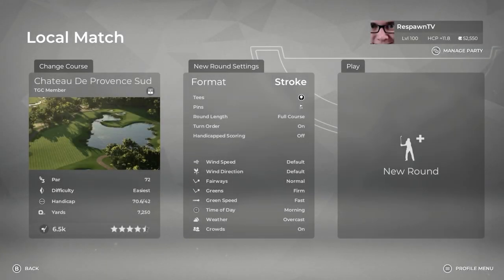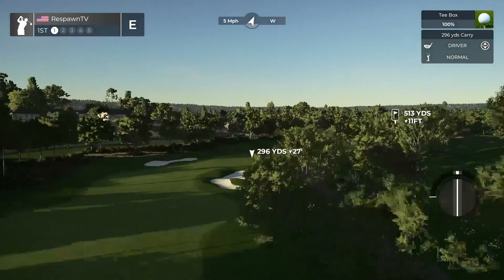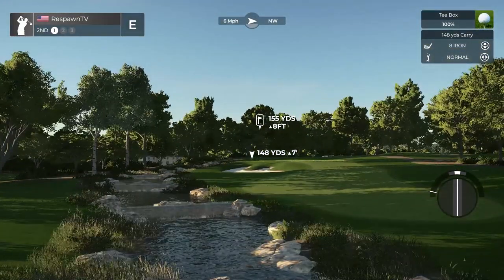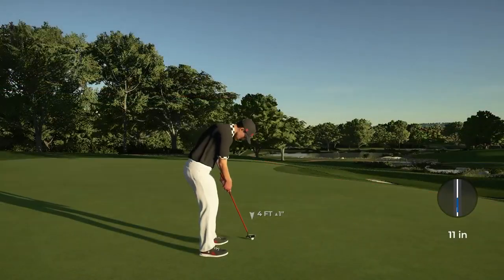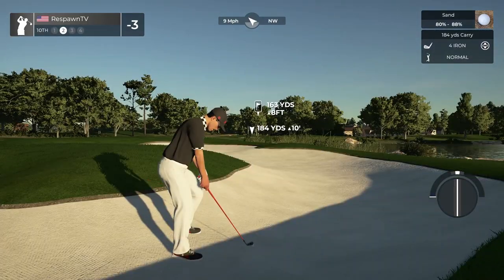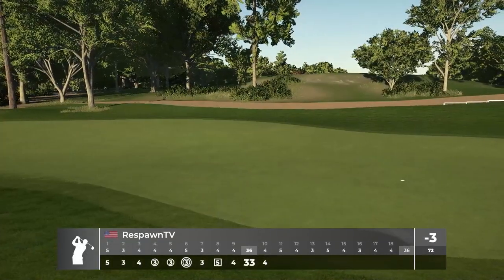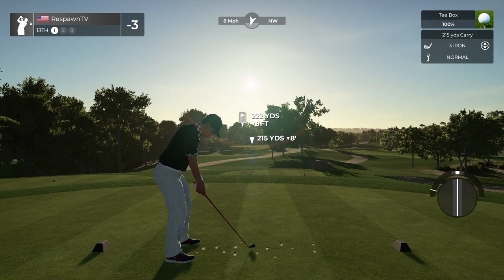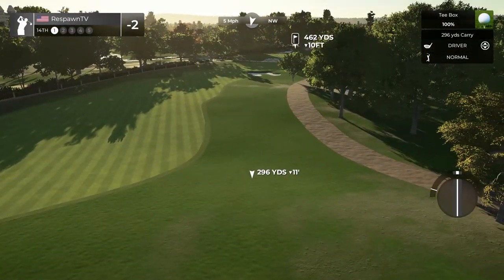Chateau de Provence Sud | PGA Tour 2K21 Course Spotlight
An absolute beauty!